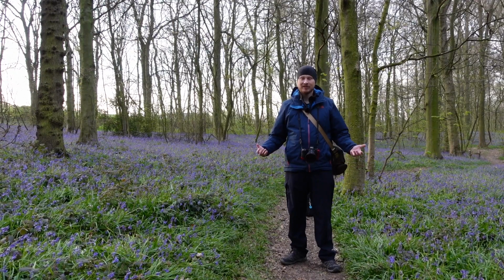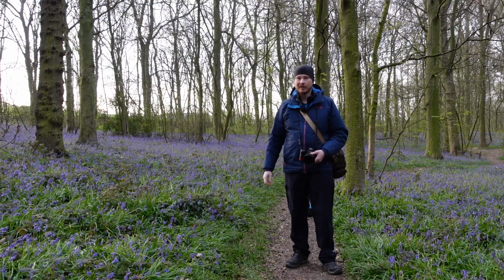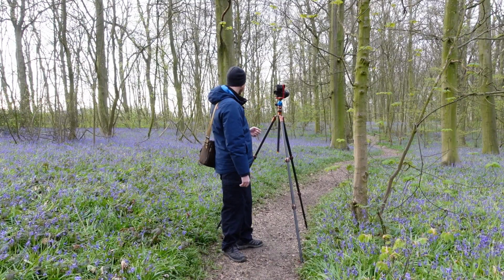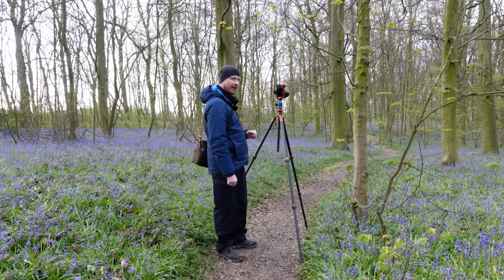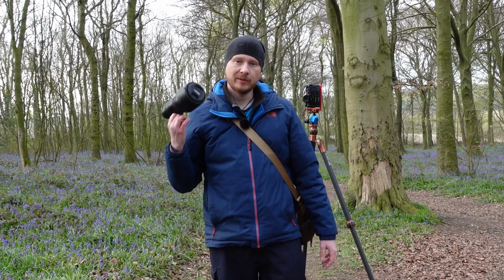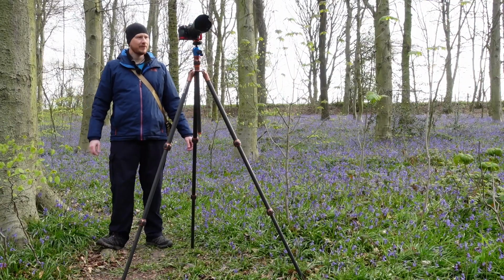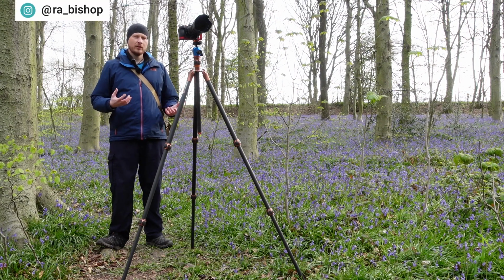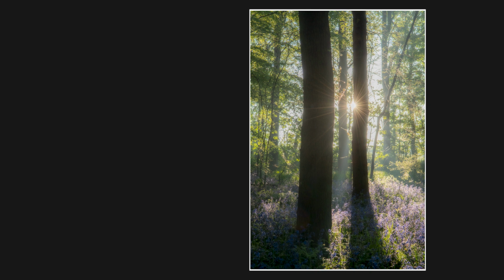Spring Woodland Bluebell Photography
It's spring and the bluebells are out in the UK's forest and woodland areas. I head out with my Nikon Z7 to try and capture some treescapes and forestscapes with the fantastic carpet of bluebells covering the floor of the woods.